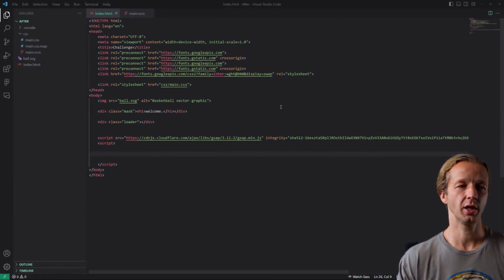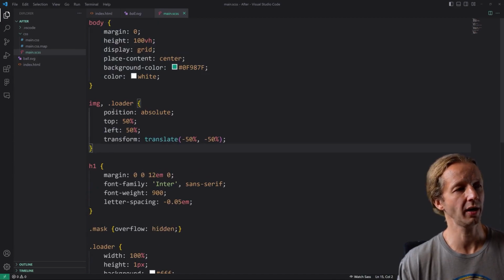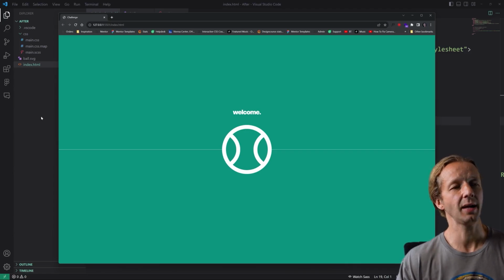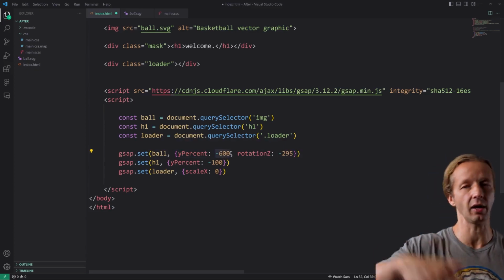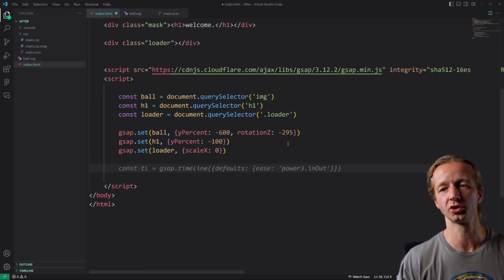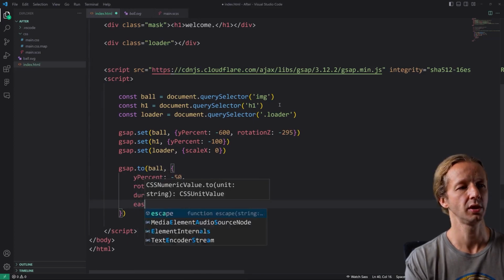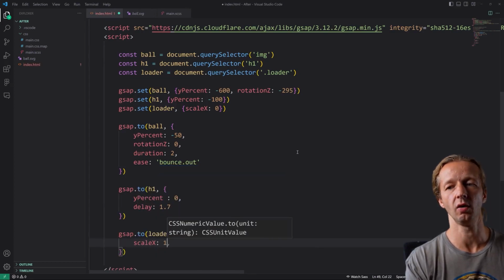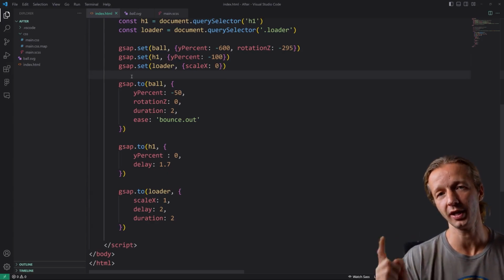07 Decoding the Challenge Sports Loader Solution | CurioCraft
Remember the Figma Challenge: Design a captivating Challenge Sports Loader? Well, buckle up, because we're unveiling the winning solution! Dive into the design process, explore the key features, and witness how this sports loader comes to life. Get ready to be inspired, learn some Figma magic, and discover how to create user-friendly animations that score big!

    figma
    figma challenge
    solution
    design process
    sports loader
    animation
    ui/ux design
    user experience
    creativity
    inspiration
    tutorial
    winning design